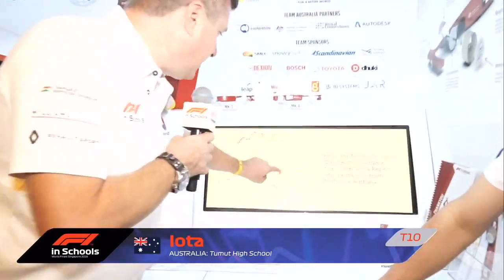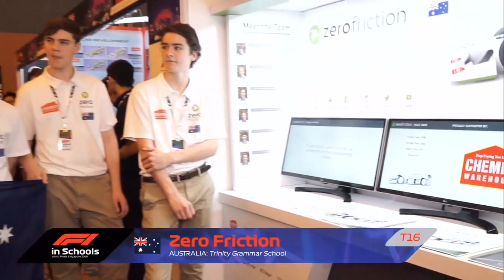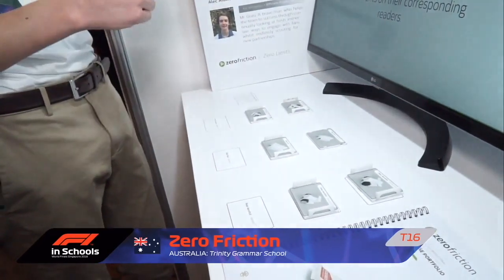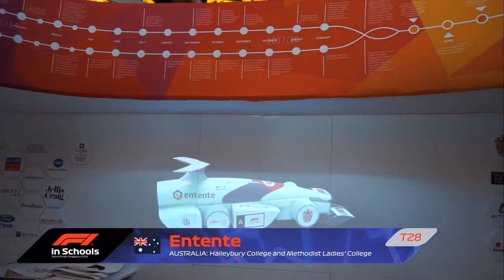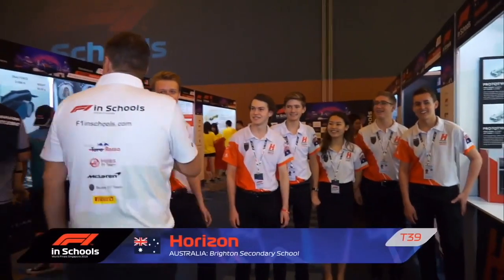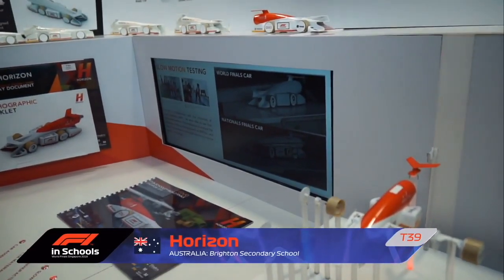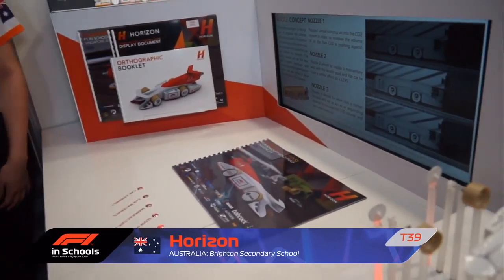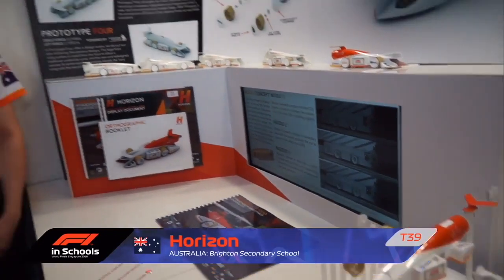Interviews in F1 in Schools Students.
An uplifting video is about the capabilities of Australian students.